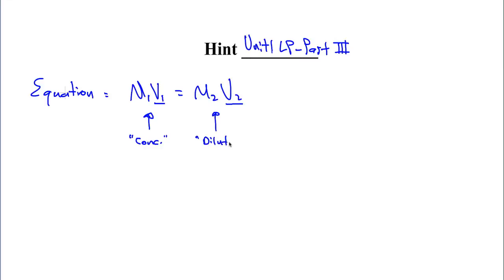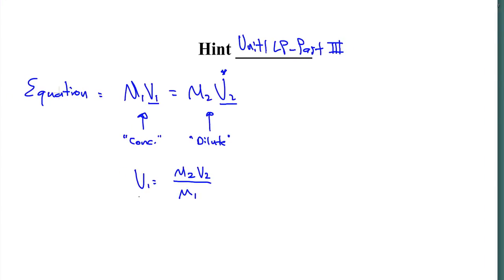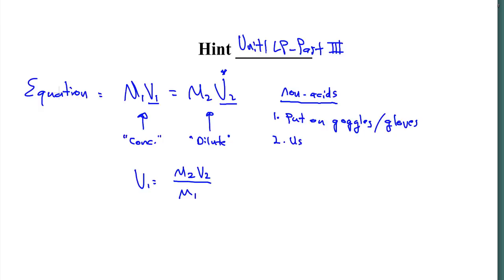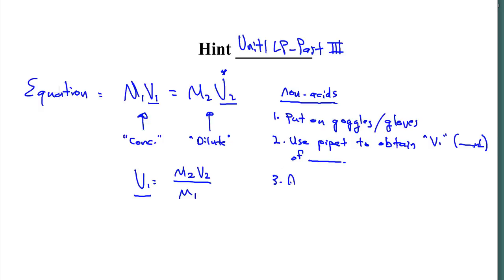Unit 1 LP - Part III Hint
Diluting Solutions